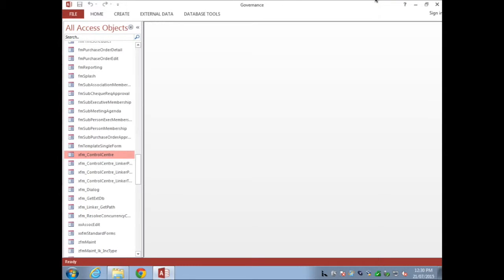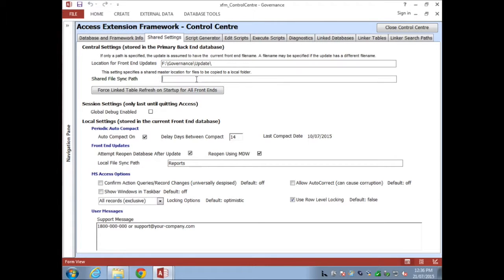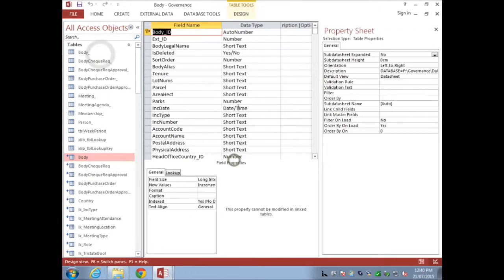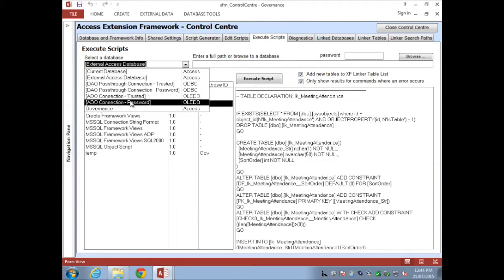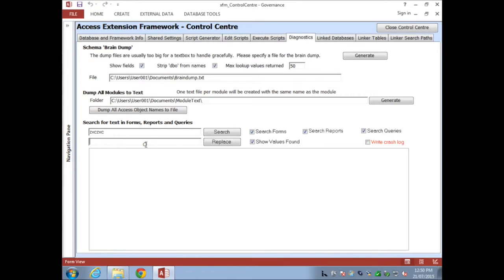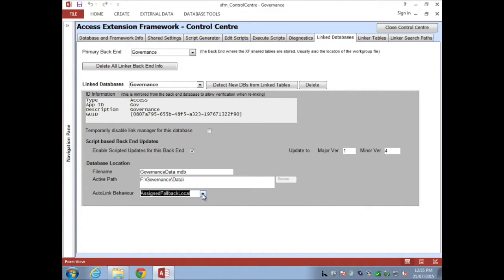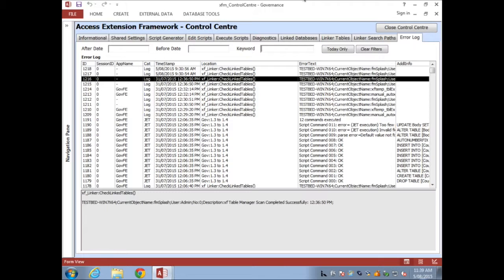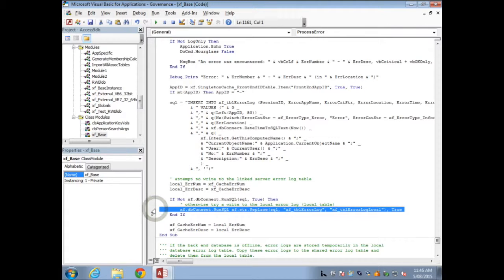05 - The Framework Control Centre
A quickstart covering all aspects of the Access Extension Framework control centre screen.